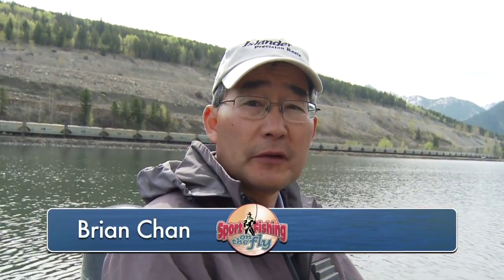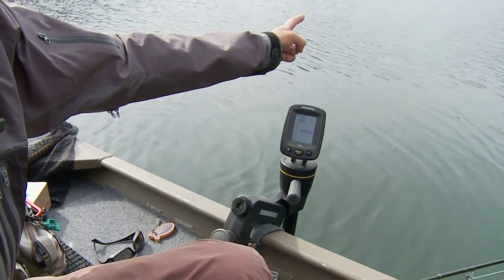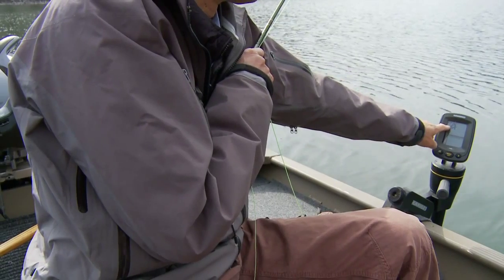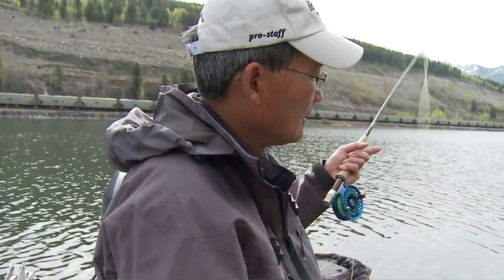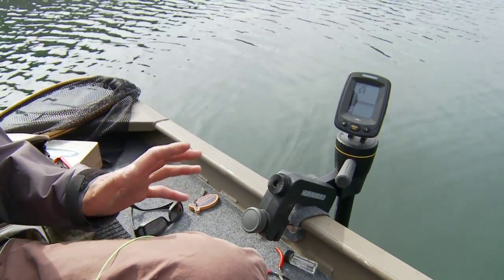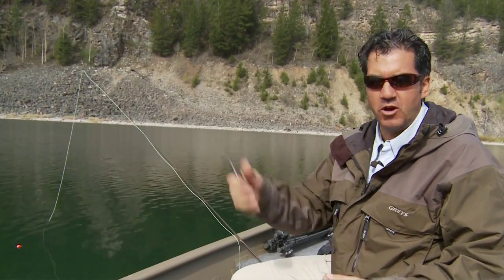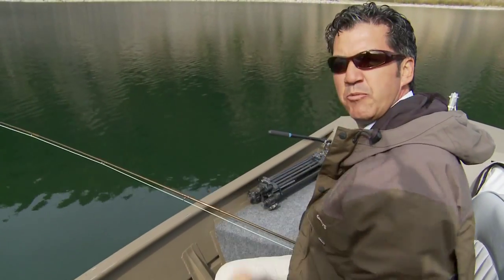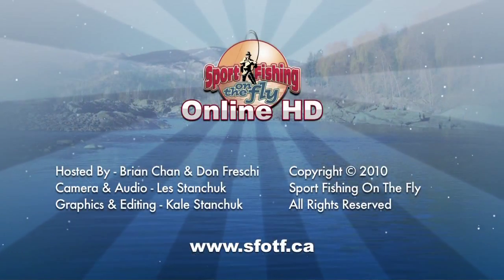SFOTF Online Quick Tip 04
- On this Quick Tip, Brian Chan talks about the importance of having a fish finder when fishing lakes, especially for finding the depth. Don shows a less accurate but more affordable way to achieve the same results, using a pair of forceps.